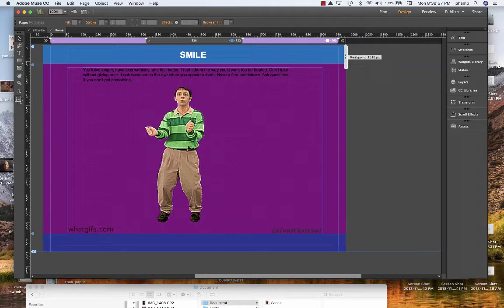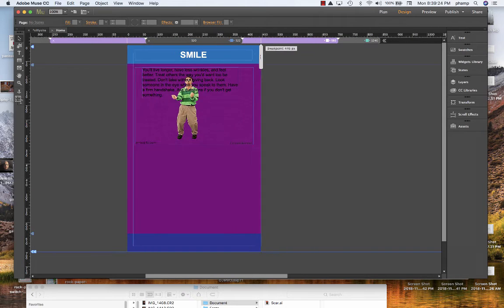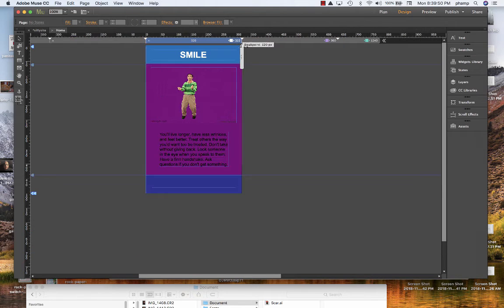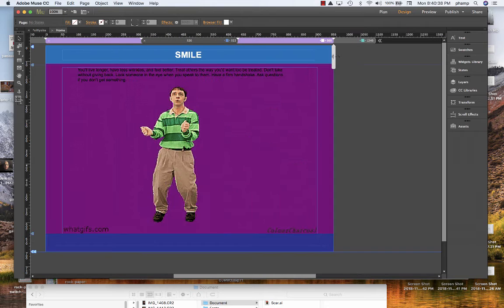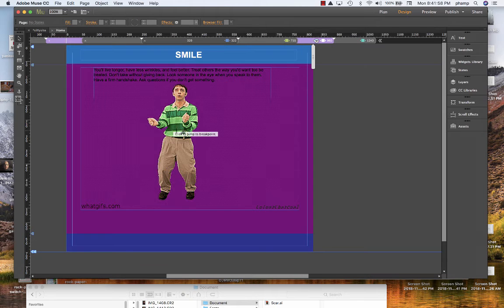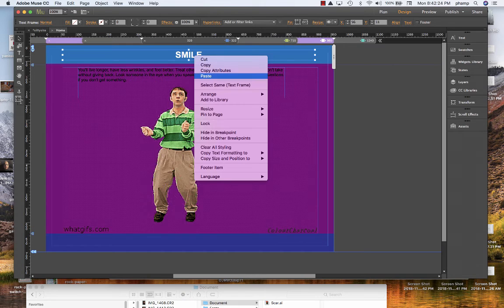clarifying breakpoints for the 116 clas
clarifying a few questions on breakpoints for the 116 class